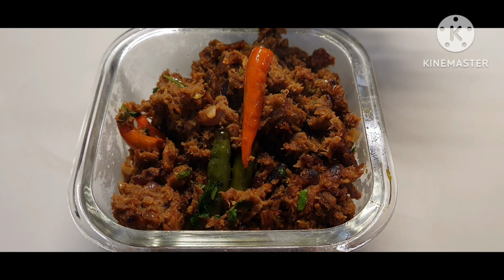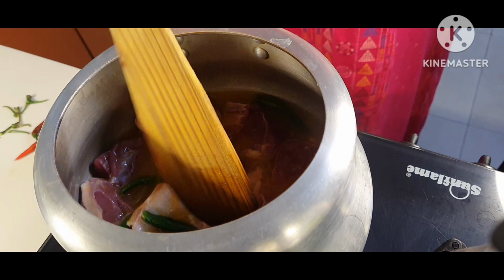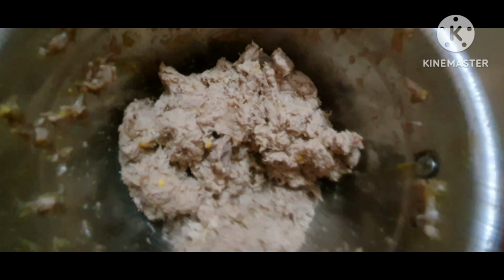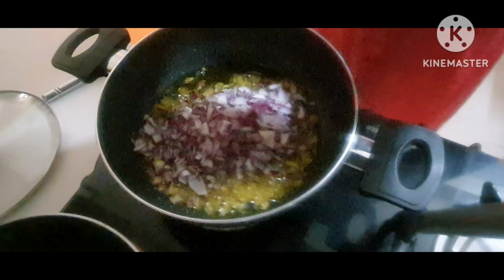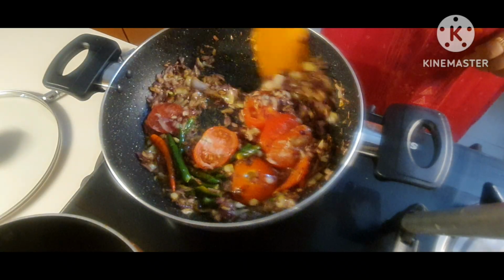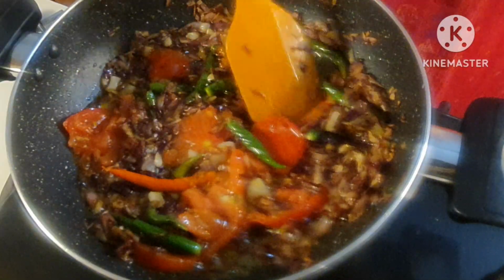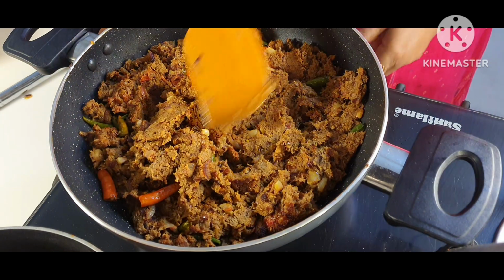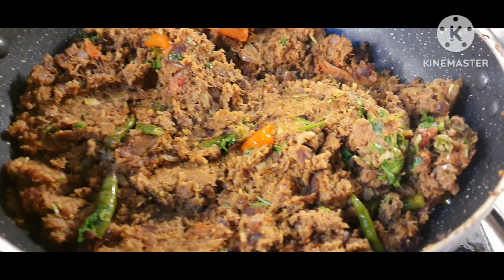Naga Mutton Curry recipe | Flavors of the North East| Spicy red hot Naga Mutton#nagacuisine